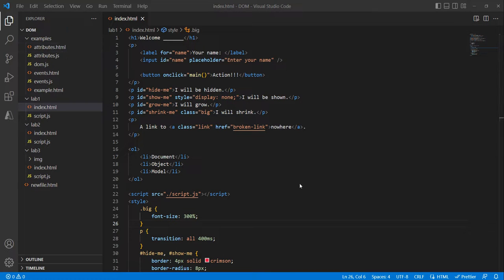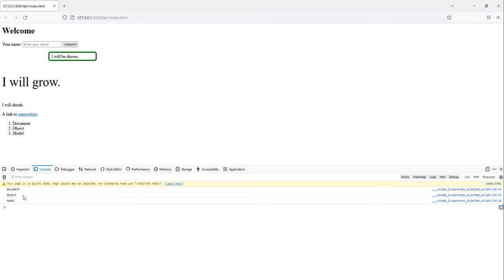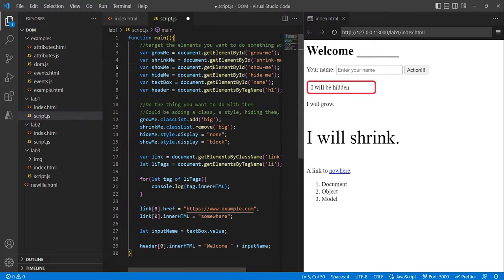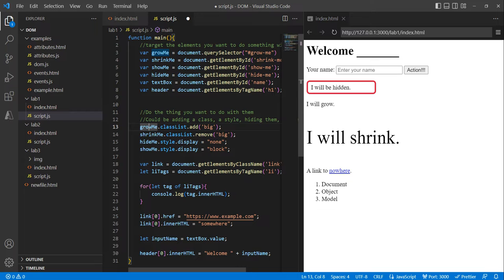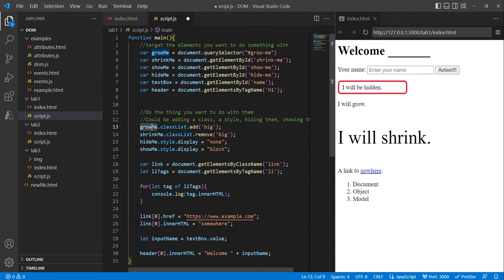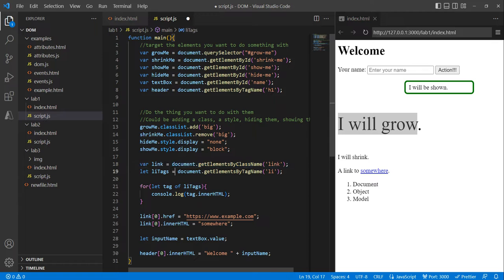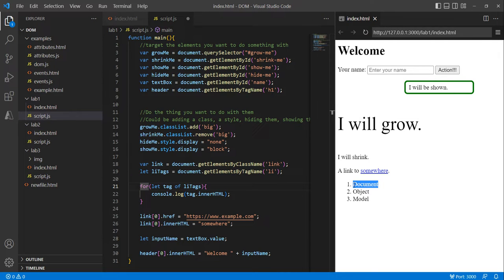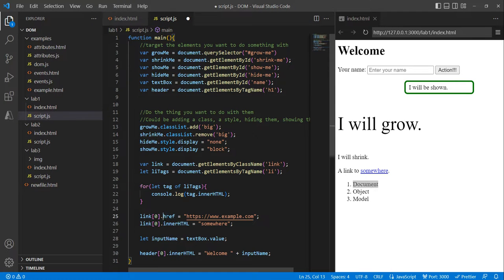Show Me Lab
This lab challenges you to be able to target elements, then change their classes, styles, or even their href attribute!